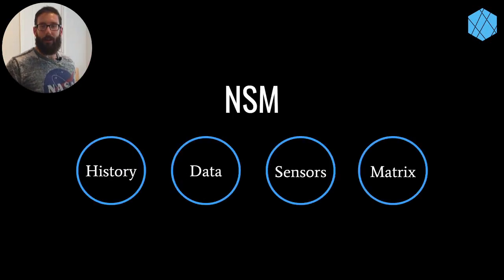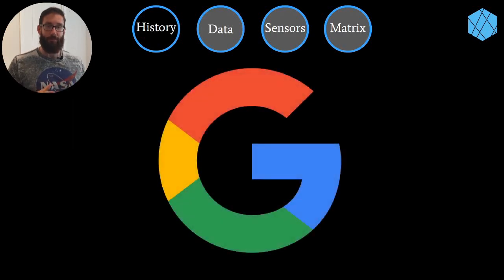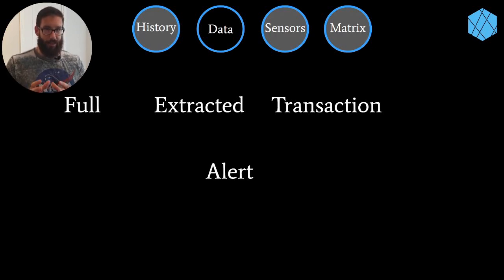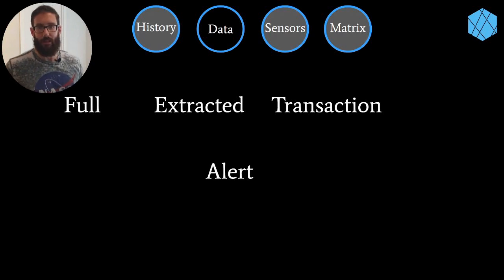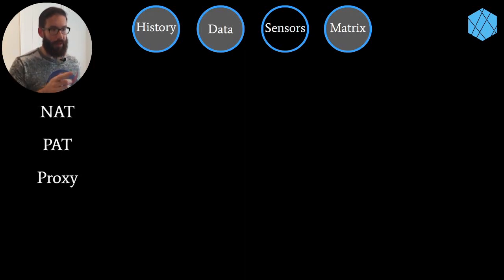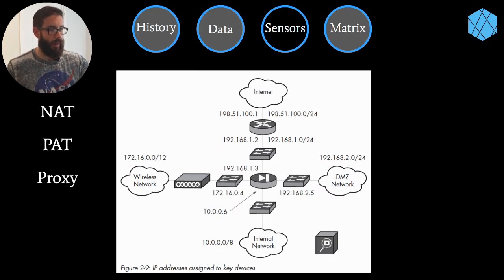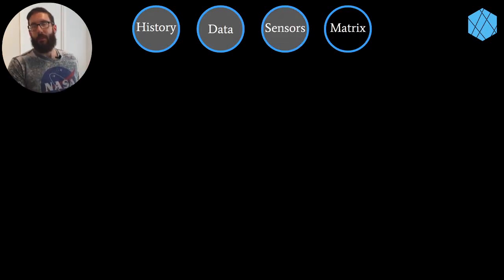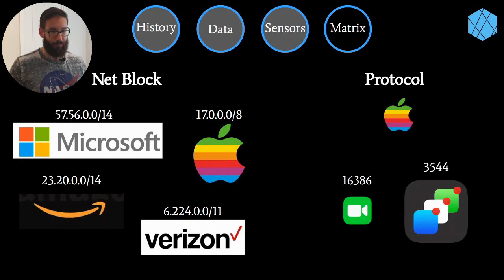Passive Security via Network Security Monitoring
Work with me 💪 There are two schools of thought in the world of cybersecurity... Active and passive.

Both mentalities are needed for a truly secure network.

This week we explored the passive side of cybersecurity through a book called "The Practice of Network Security Monitoring"

As always... Don't forget about the newsletter!